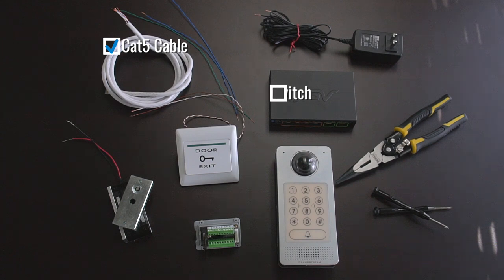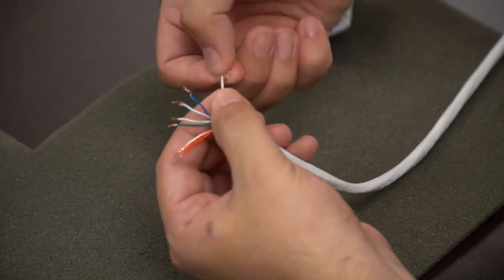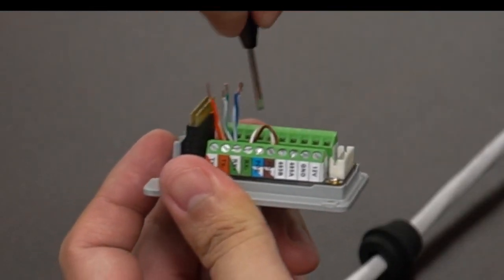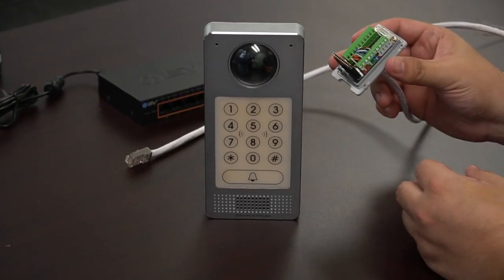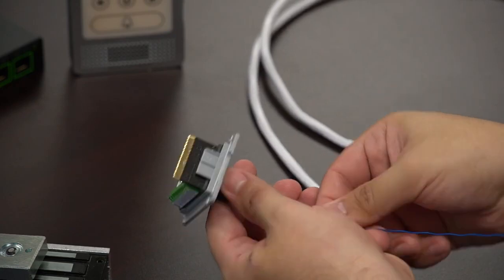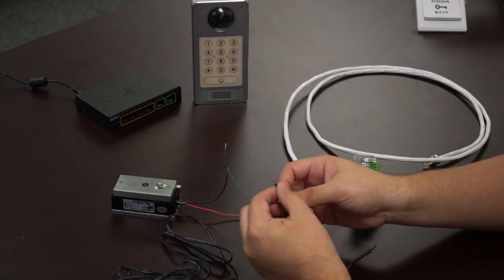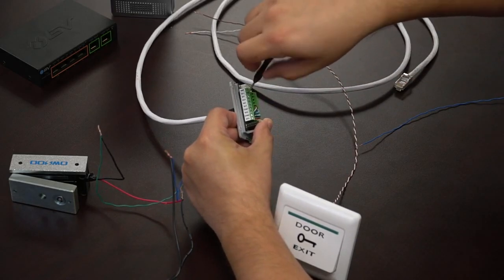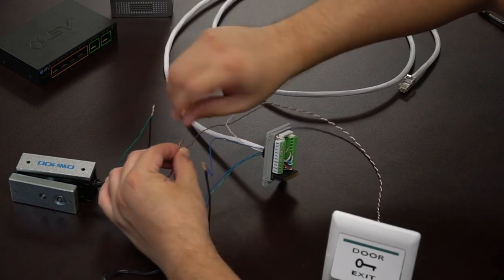GS Tutorial GDS Wiring Guide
For this episode of GS Tutorial, we're diving into how to wire a GDS3710 with a magnetic fail safe lock and a door opening switch.

Note: Depending on the type of door lock and switch you select to pair with the GDS, will determine which wiring diagram to follow.  In our tutorial today, we're demonstrating the " “Fail Safe”  Electric Strike, POE Power Supply" or diagram #3 in the guide.

Follow along and and hit pause or rewind if you need more time.  Good luck and lets have some fun!